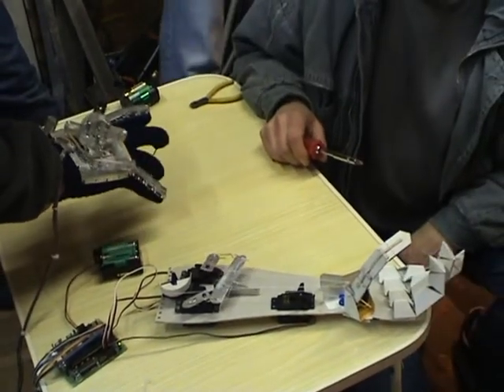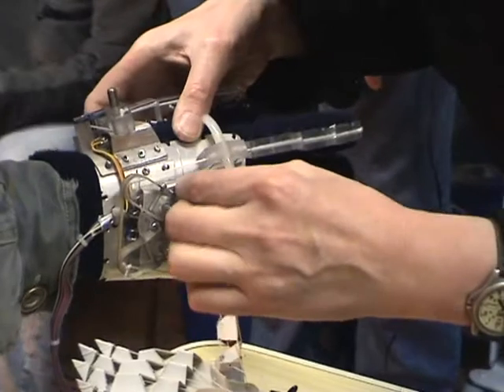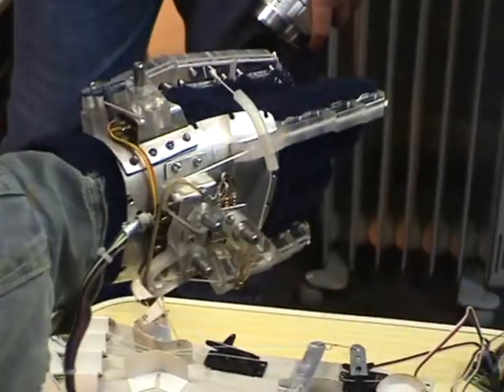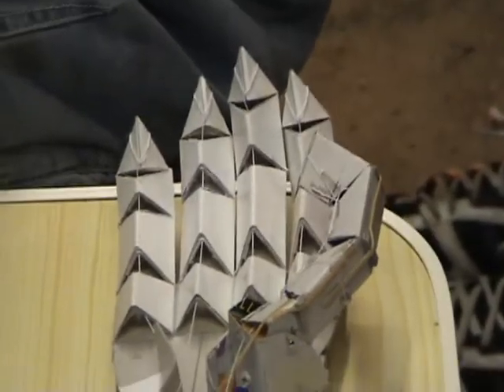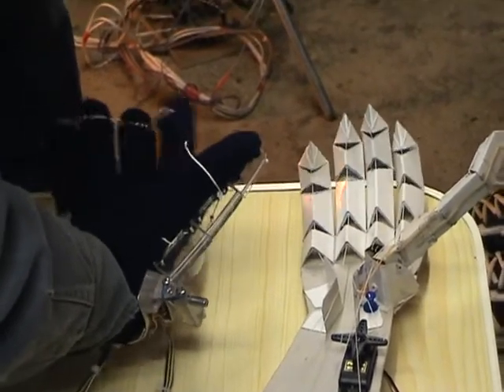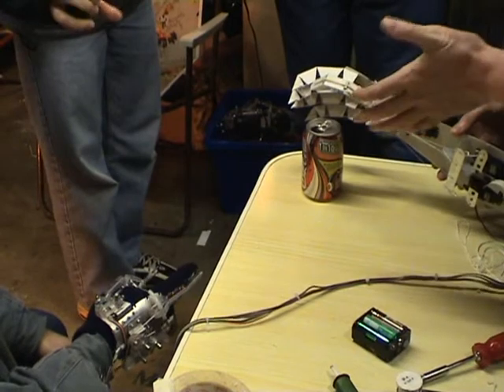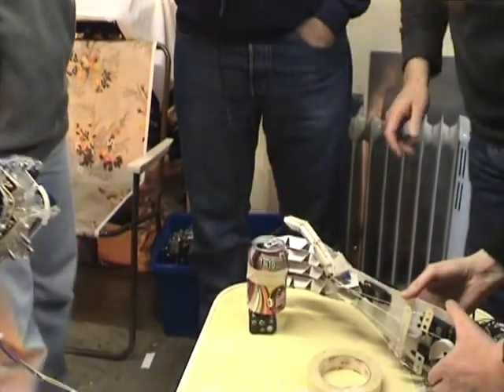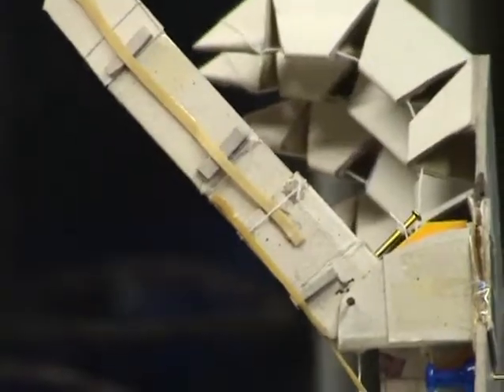DAVE robot project hand and glove tests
This was the first test of a prototype glove controller for a robotic hand. The hand in this video is cardboard, rubber bands and cotton - but it works! The film was shot in 2004.